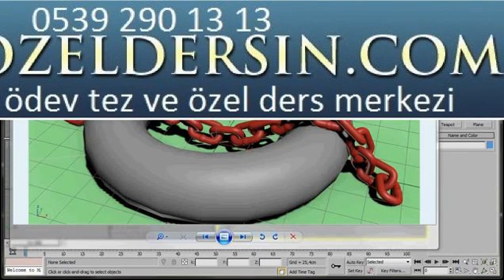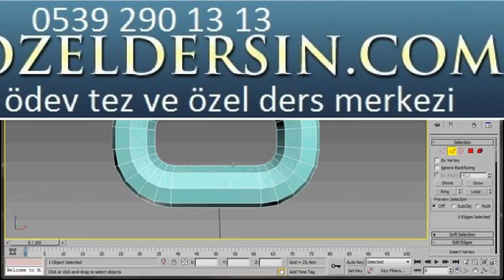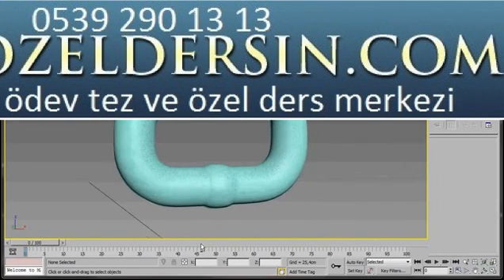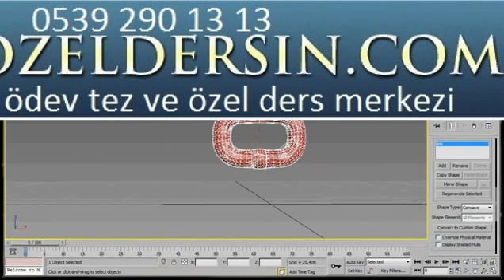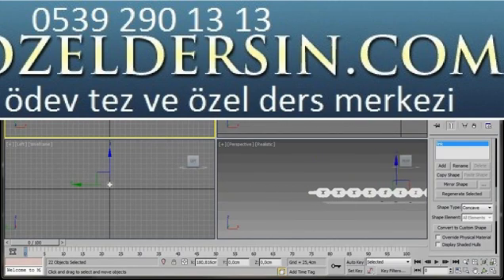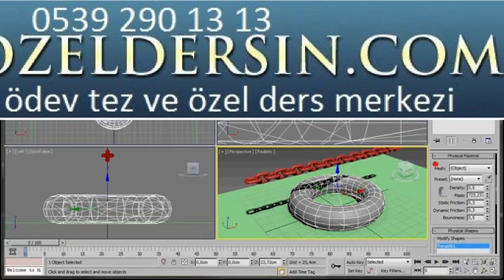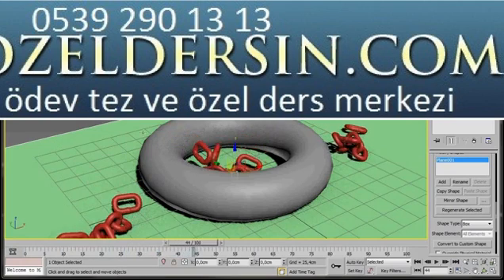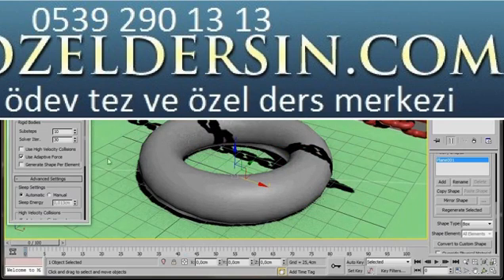3DS Max Chain Link - 3DS Max Tutorial Beginner 0539 290 13 13 | bitirme tezi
This is an easy tutorial for beginners. In this video walk-through we will learn how to create a chain link in 3DS Max. Then with the MassFX Rigid Body modifier  we will create this great looking chain. It's so easy and has fantastic results. Enjoy! proje ödevi  Bitirme Tezi,Proje ,Ödev ,,
,ddd
,biti